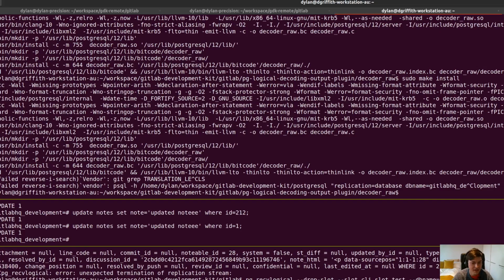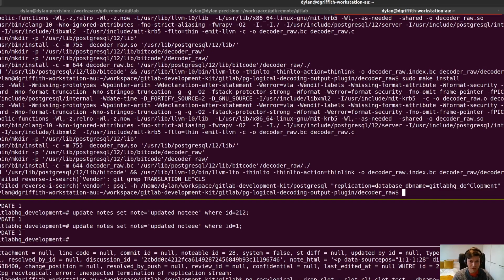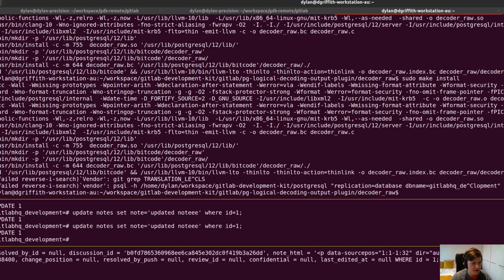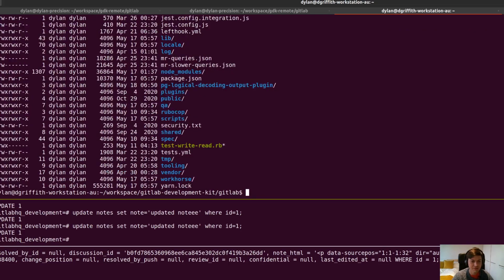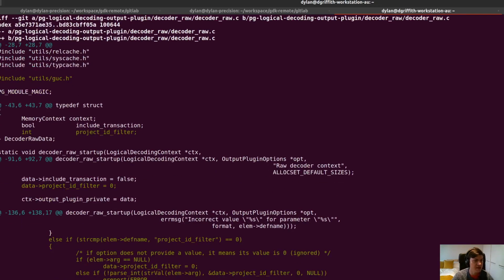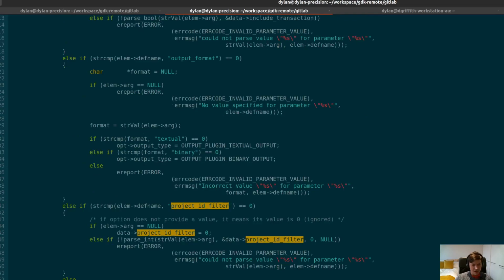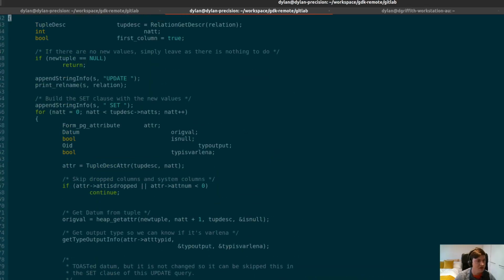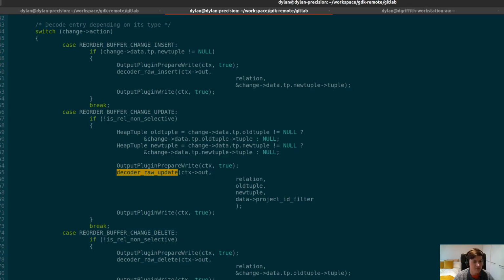Postgres logical decoding plugin that filters updates by project_id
Sorry for not noticing the bottom of my screen was truncated. You didn't miss anything important but it's not as clear about what's being printed in the bottom window unfortunately but you can still see it's outputting something.